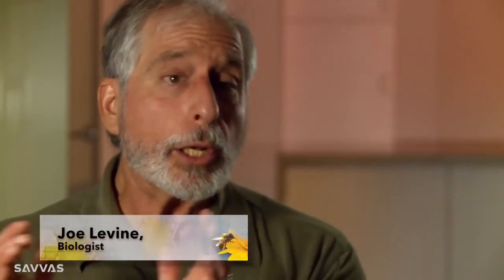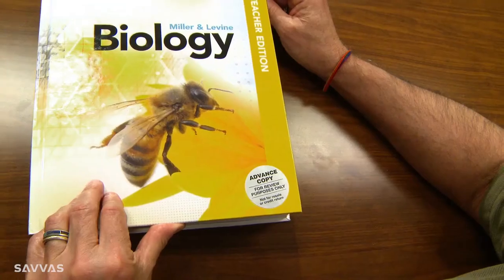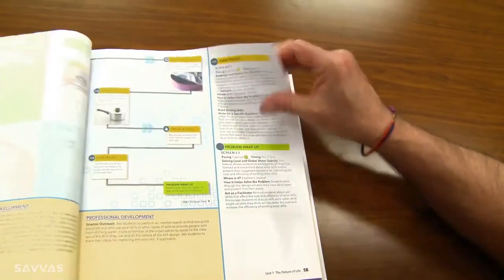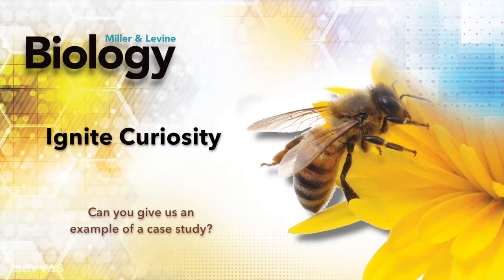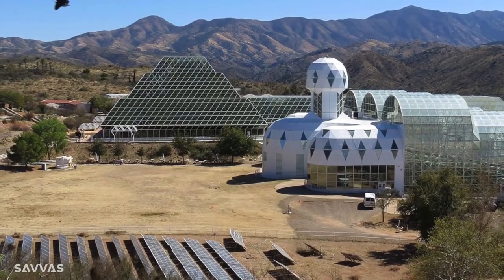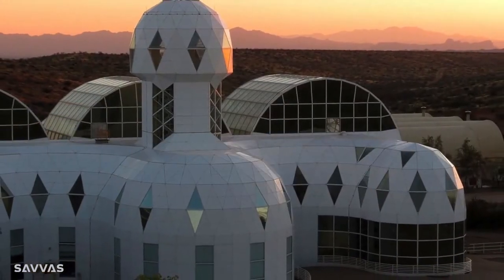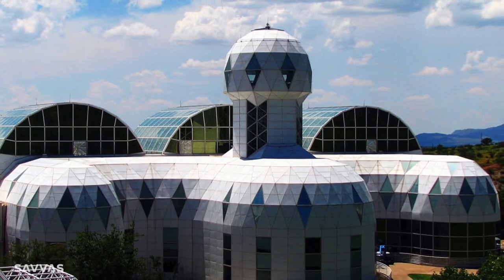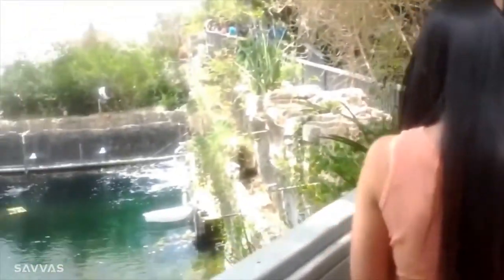Author Joe Levine - Miller Levine Biology - Ignite Curiosity